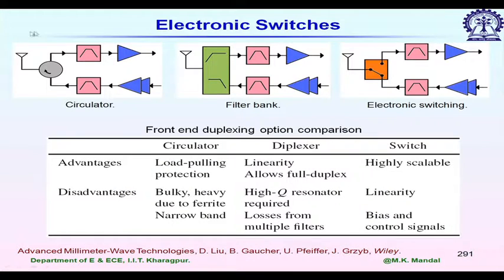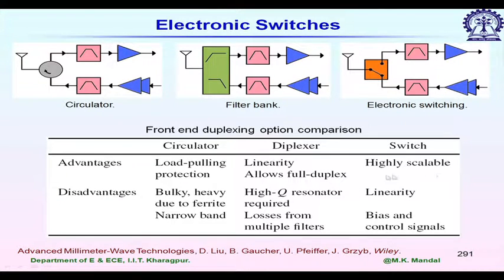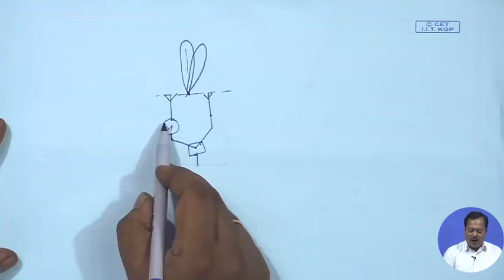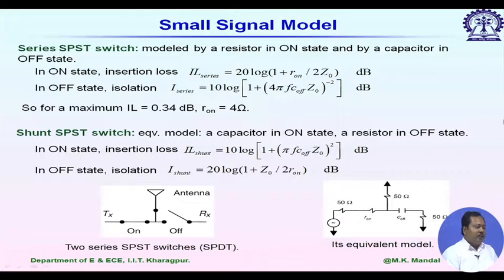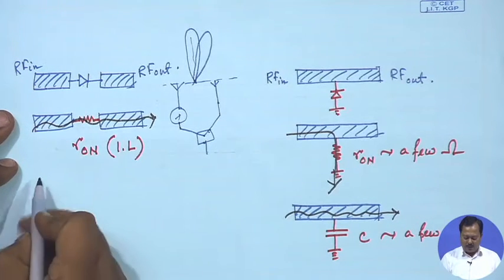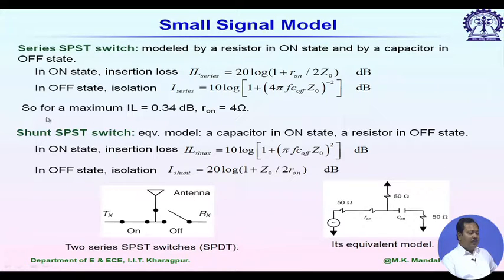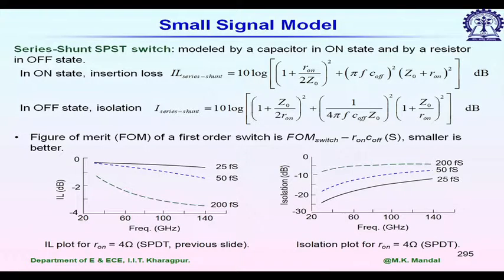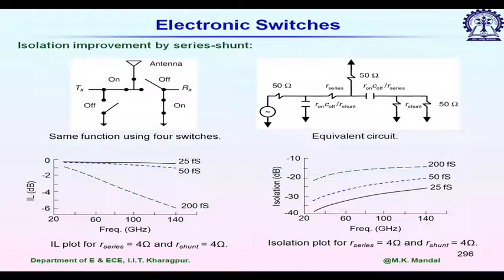Lecture 30: Active Devices (Contd.)